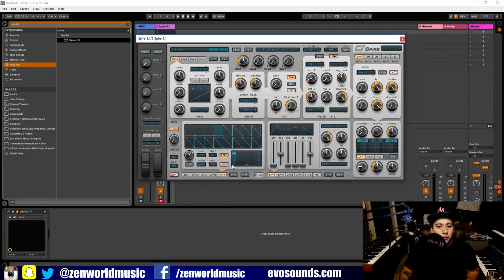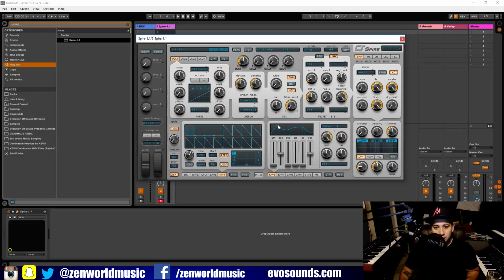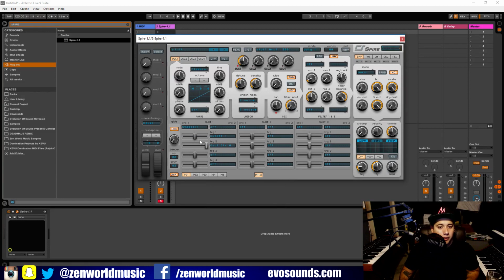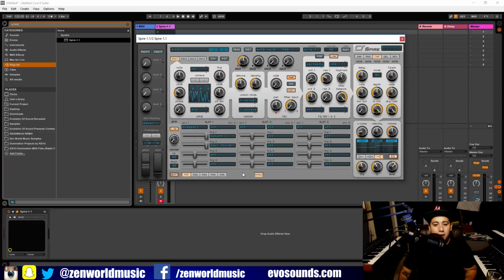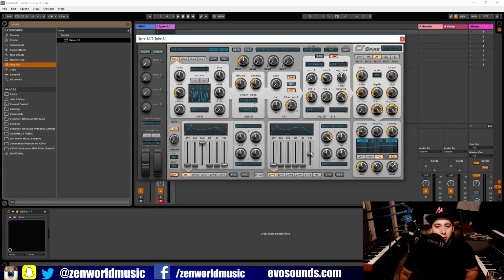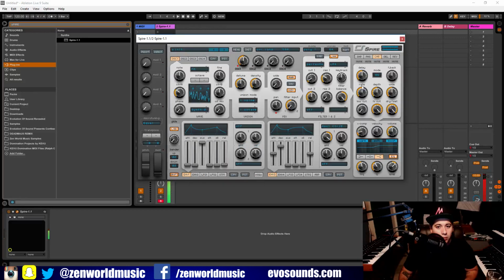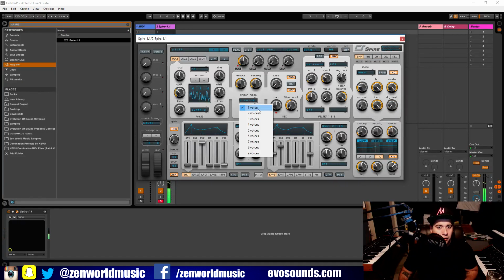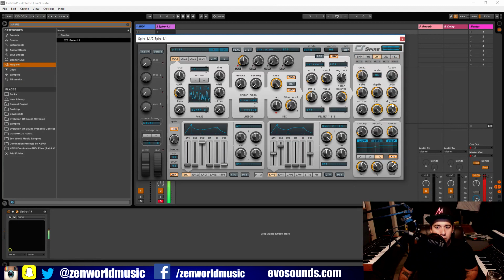FM Dubstep Bass in Spire| How To Dubstep #2